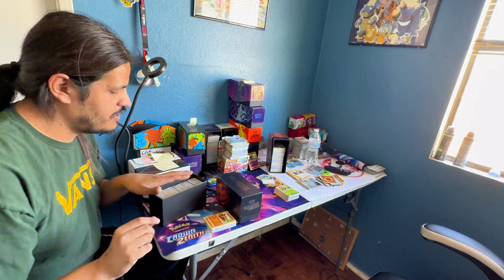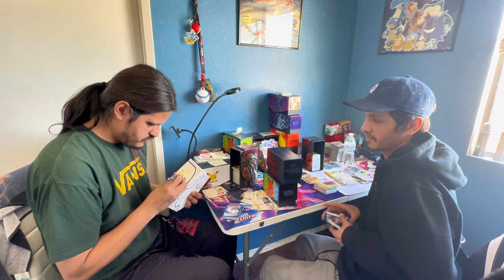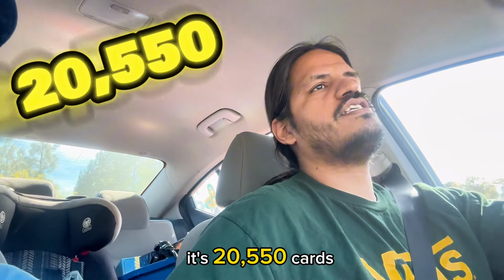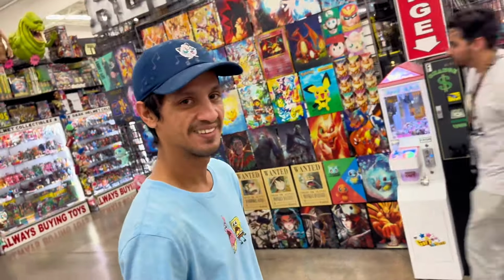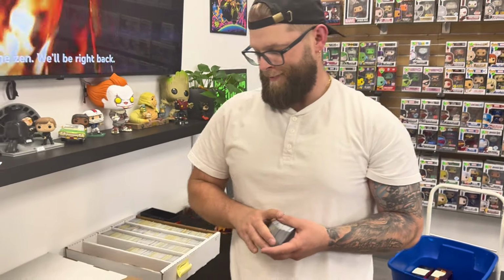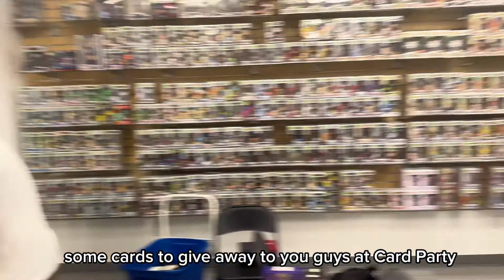We Turned Our Bulk Into HITS!!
🐦 Sup y’all Pidgey Boyz Here! BRRR🐦

We turned in our bulk over to Slim Rips in San Diego! This time, making it into giveaways for all of you attending Card Party 2 in Orlando Florida!
We got around 200+ hits for our mystery binder we will be letting you choose cards from! (Inspired by Team Pocket)

🔴Slim Rips is currently taking bulk so make sure you sort and count everything!

🔴 Will you be going to Card Party 2? It is a great environment for all Pokémon lovers to get together and have an unforgettable experience. We will be there at Card Party 2 in Orlando Florida! We sure do hope to see you all there!

🔴 Check out some of our Highlights!